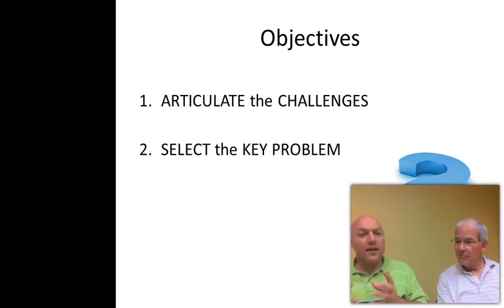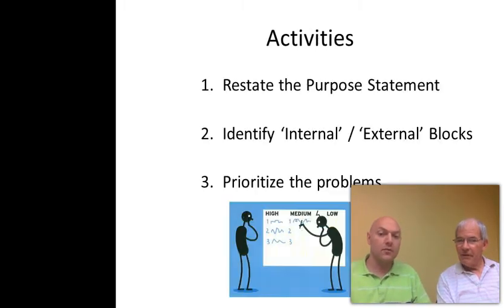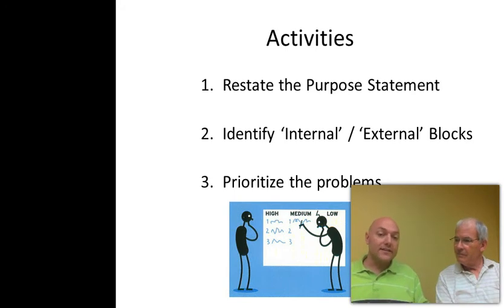Working Group Training #2 - Problem